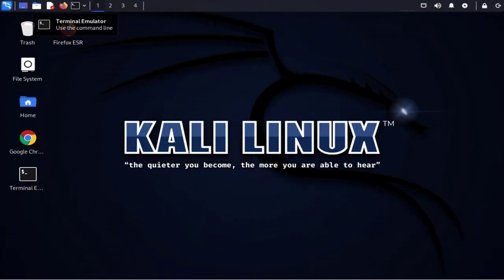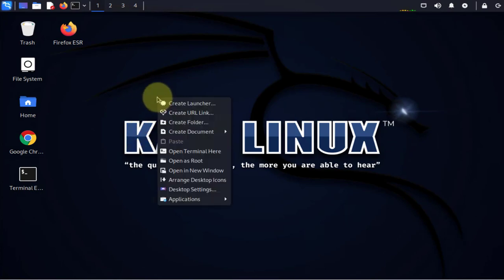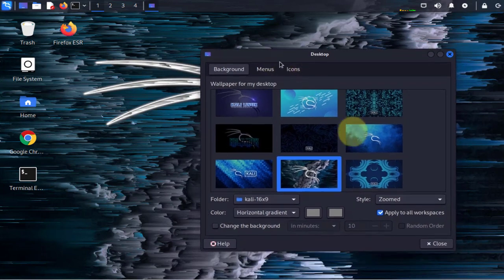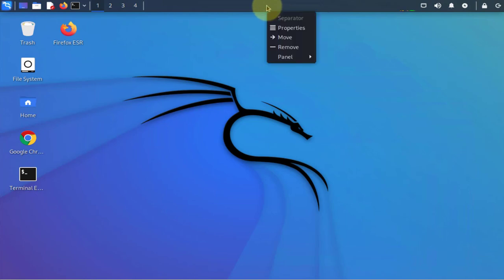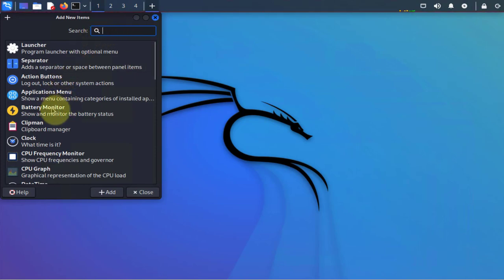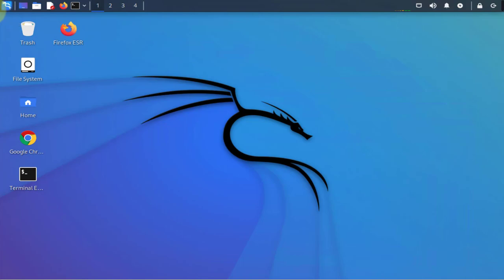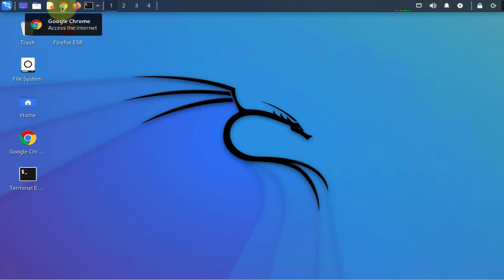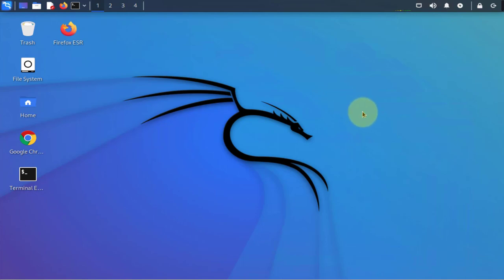How to Change Desktop Background and Customize Menu/Panel on Kali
How to change the desktop background and customize the menu or panel on Kali Linux